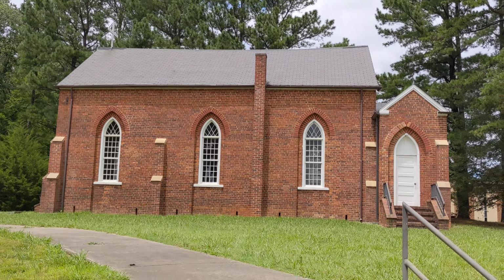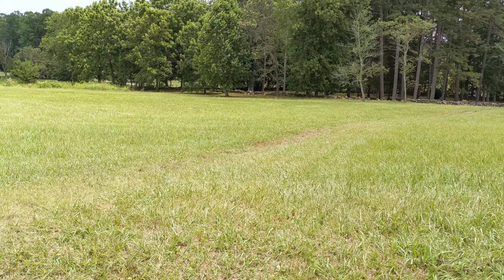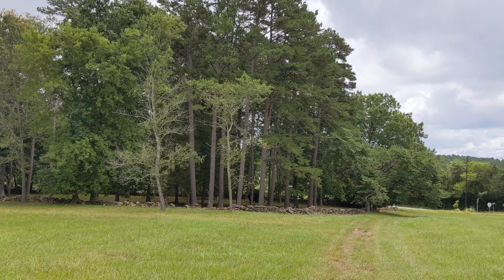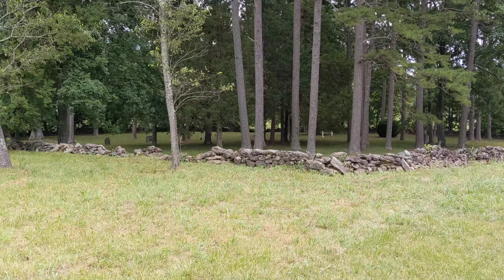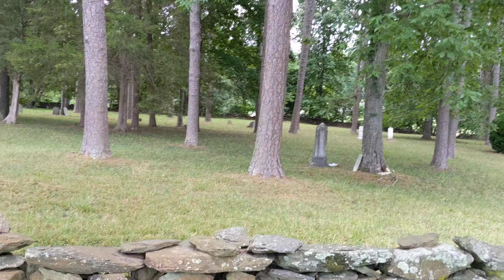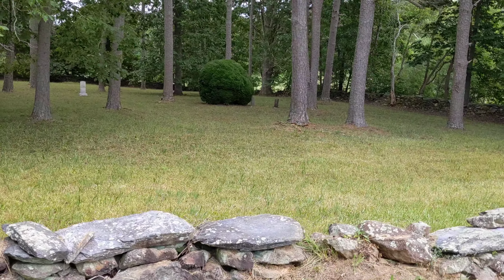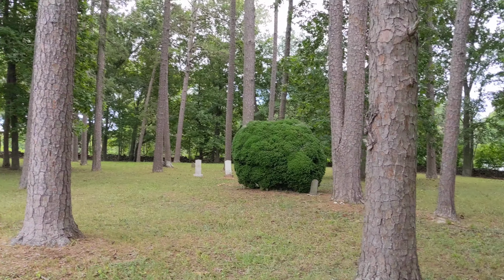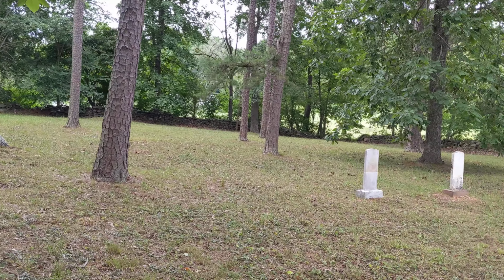Looking for a headstone from 1780 | The Forgotten South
St. Mary's Chapel in Orange County, NC was founded c. 1759 in a log cabin here. In 1780, the first burial was made in this graveyard.